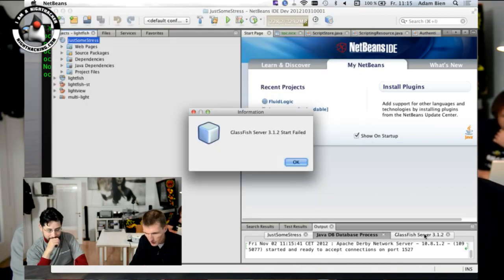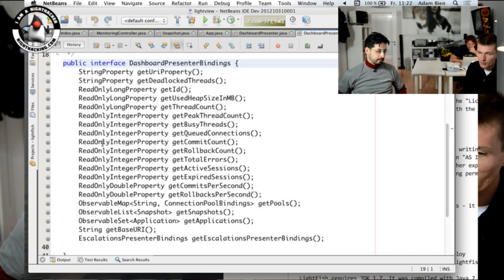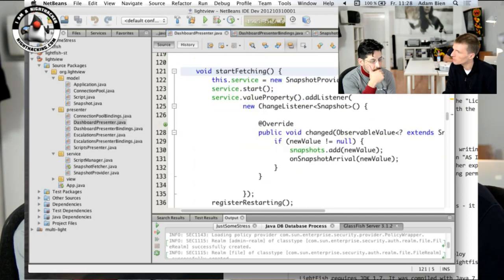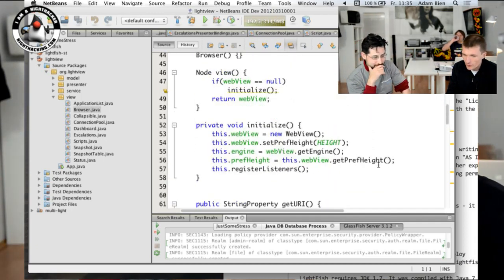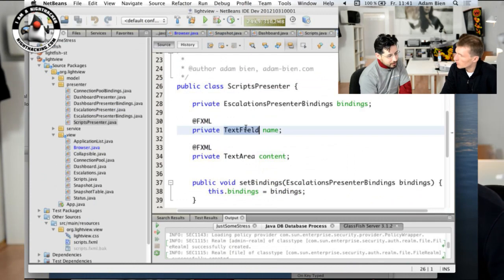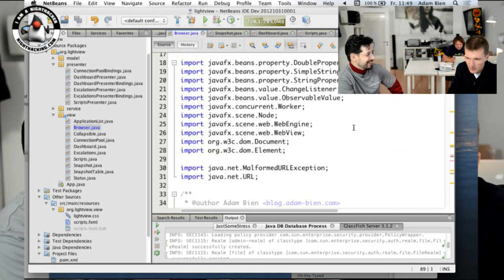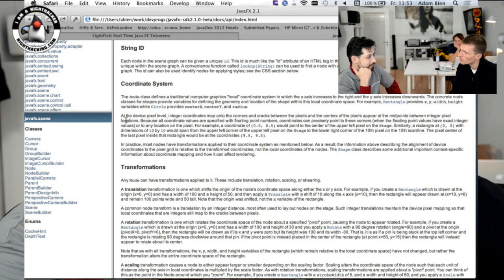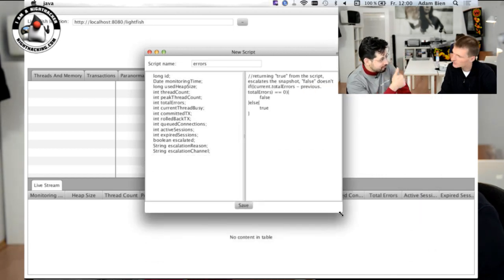nighthacking in the morning with Java FX and Java EE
A chaotic walk-through lightfish.adam-bien.com with thoughts on Java FX and Java EE design